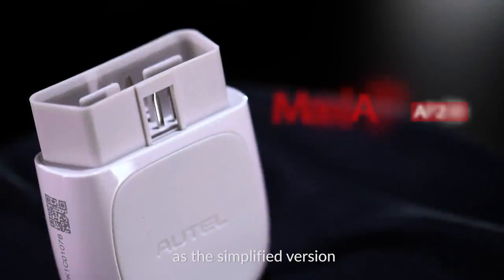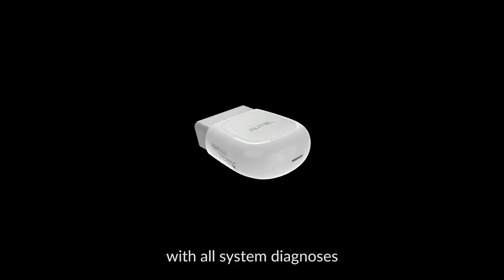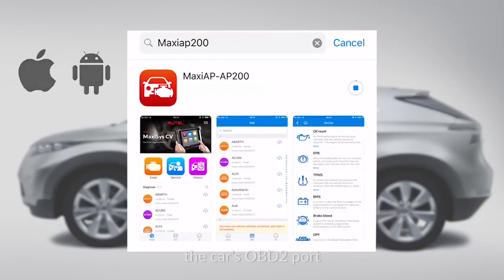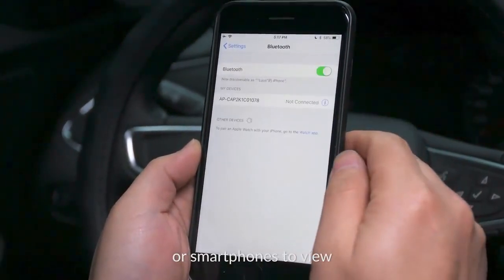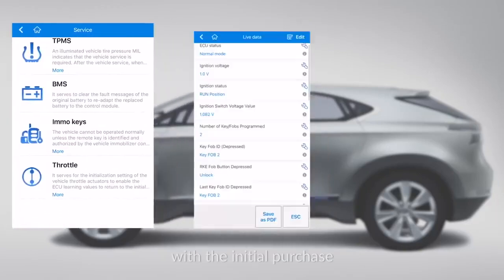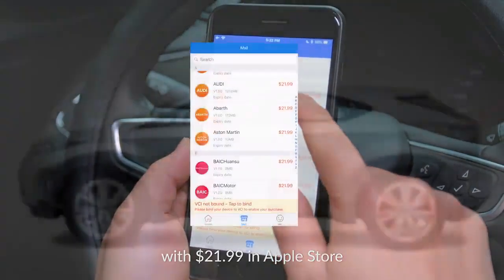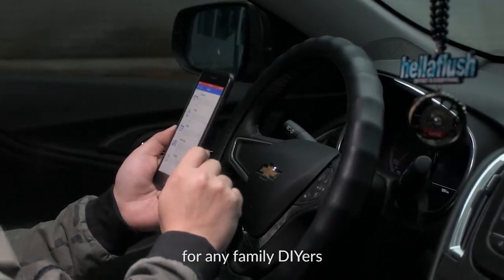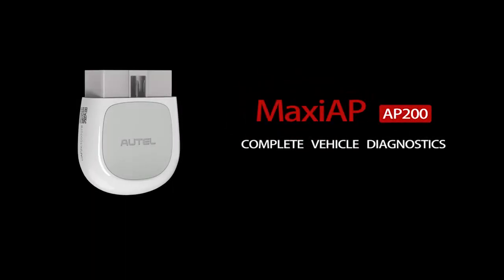Original Autel MaxiAP AP200 Bluetooth OBD2 Code Reader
Autel MaxiAP AP200 Bluetooth OBD2 Code Reader with Full Systems Diagnoses AutoVIN TPMS IMMO Service for Family DIYers Simplified Edition of MK808